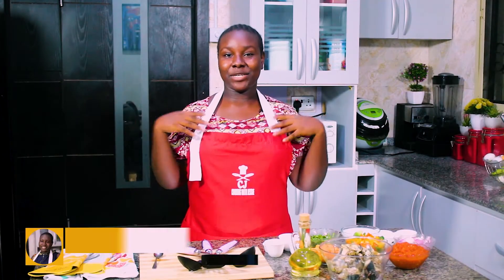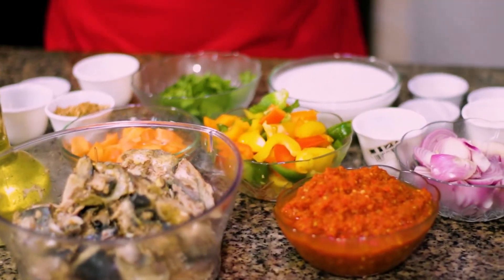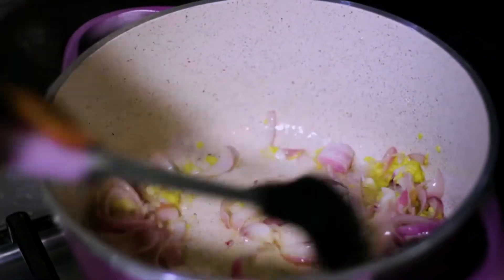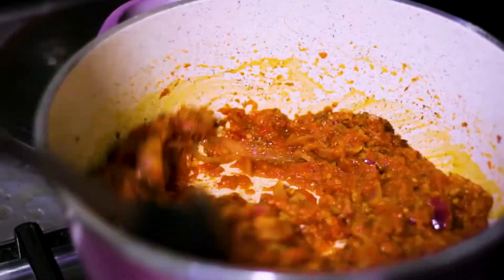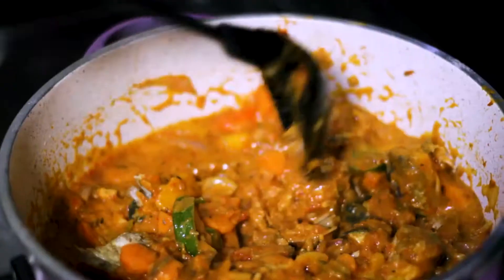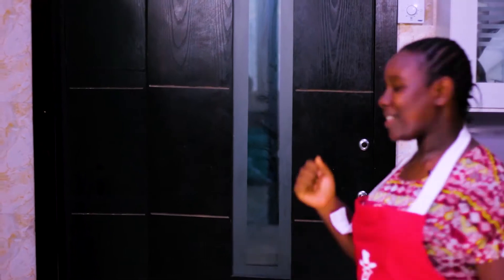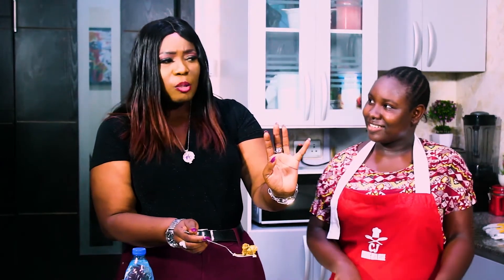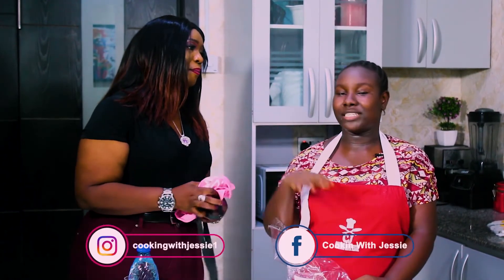How To Make Fantastic Fish Sauce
Chef Jessie featuring Lepascious Bose

Episode 2: How to make fantastic Fish Sauce | Cooking with Jessie
Fish Sauce Recipe

ABOUT JESSIE:
Jessica Douglas-Jombo is a Multi-Talented 13 years old child actress, talk show host, brand influencer, poet and Cook popularly called chef Jessica. She is a 9th grader multilinguist who speaks fluent French, German, Spanish, Latin and English. She loves Acting, Writing, Cooking & developing recipes.

Her ebook: Becoming a Genius in the Kitchen is a great guide to children and parents - it showcases her culinary journey aimed at inspiring other children to hop into the interesting world of culinary adventures as well to inspire parents to have confidence in their children and allow them to cook.

She is a trained Nollywood actress and recently featured in Short movies like Beautiful Things, Tough Love & Comedy Skits.

She has been featured on Business day, Daily Independent Newspapers, SilverbirdTv and Wazobia TV.